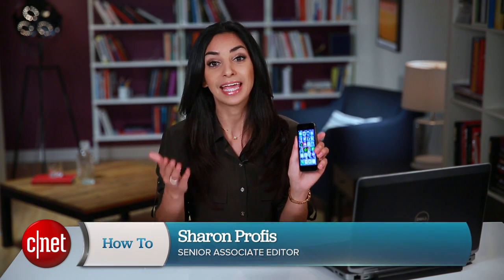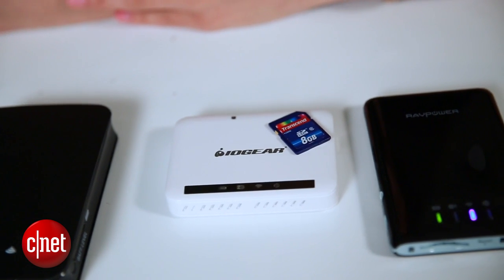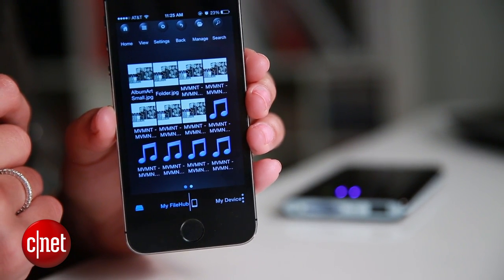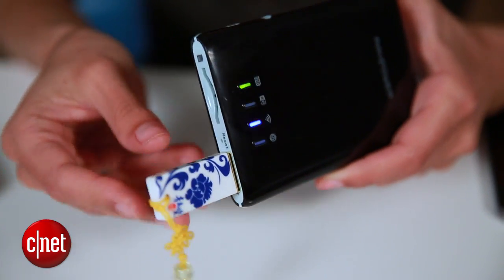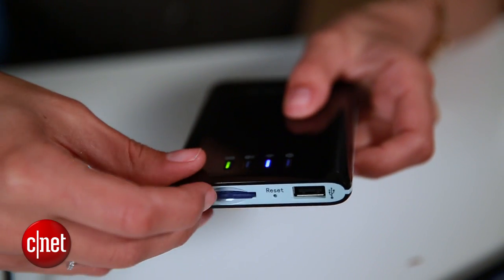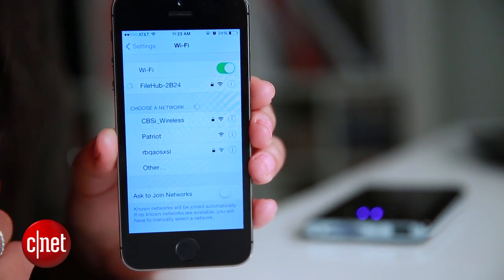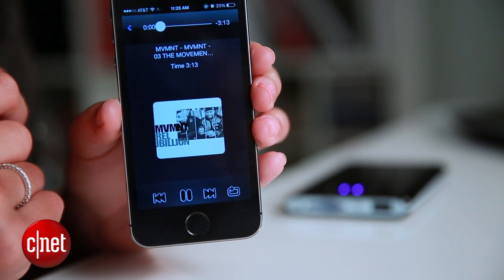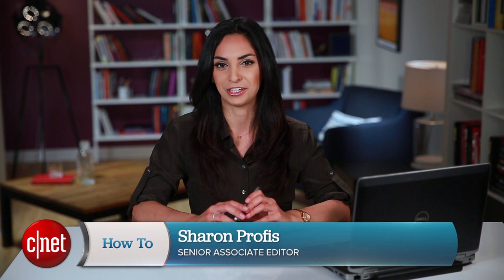CNET How To - Expand storage on your iOS device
Want to add more storage to your iPhone or iPad? Sharon Profis shows you a few ways to do just that.